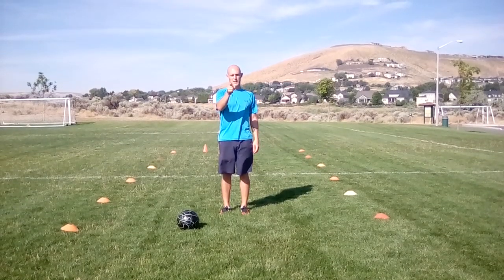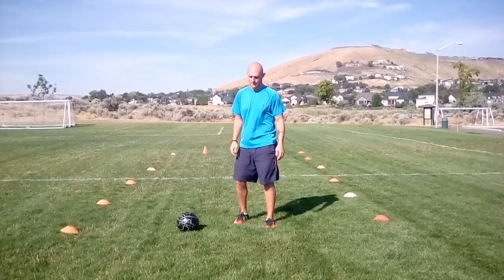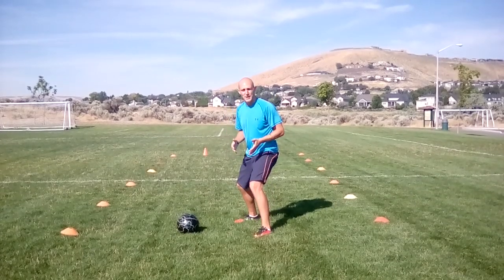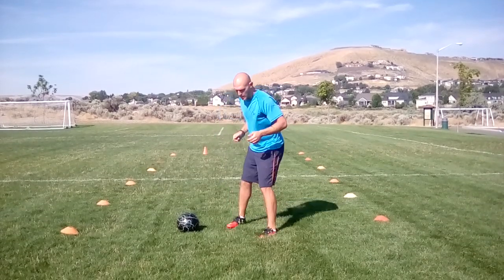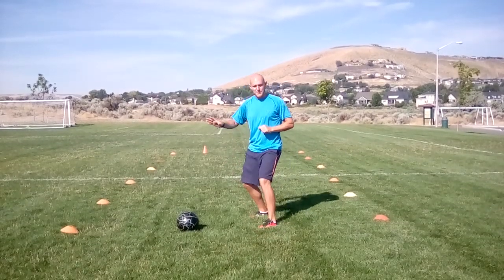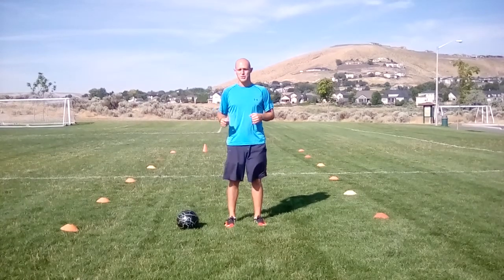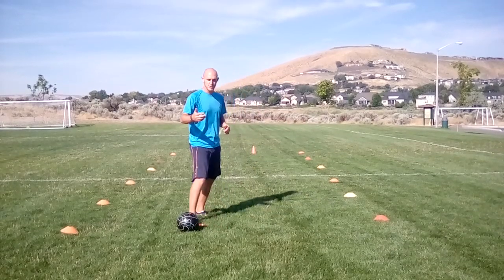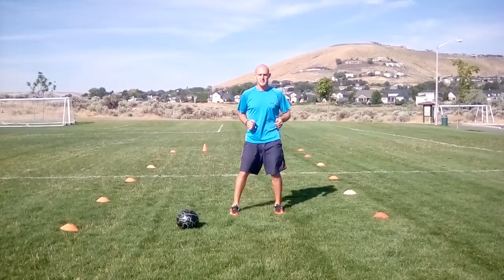Your Soccer Mentor: One on One Defending